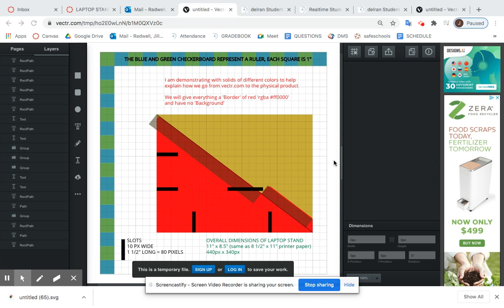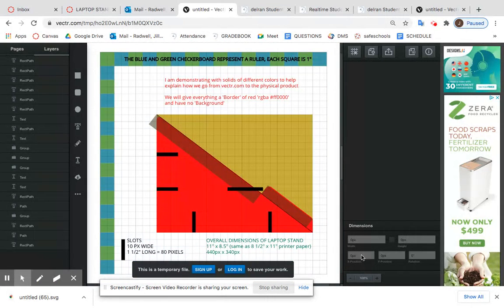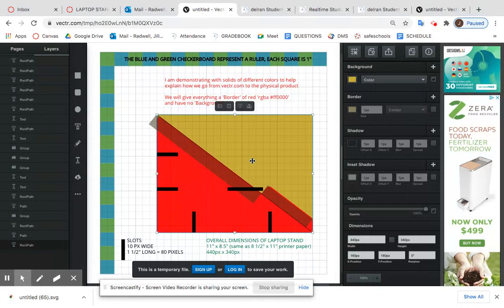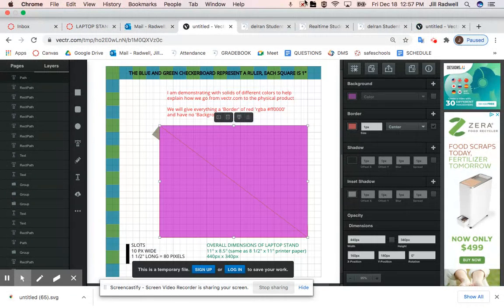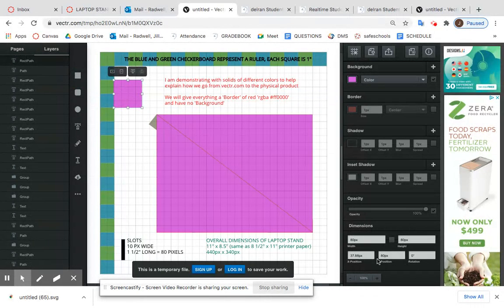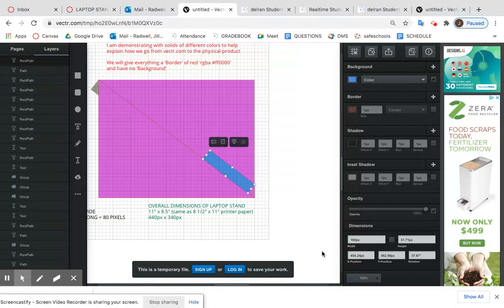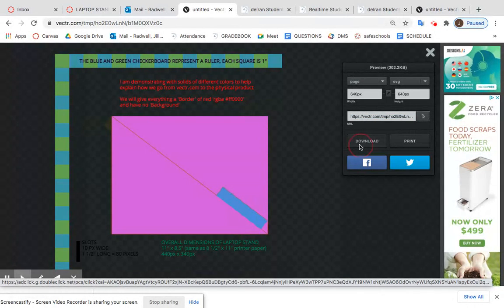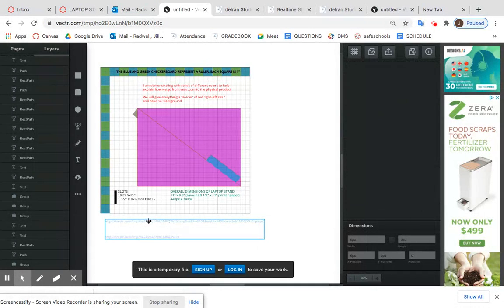SIDE VIEW OF LAPTOP STAND - PART 1